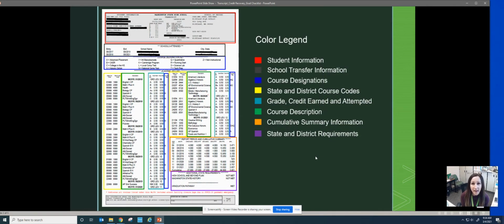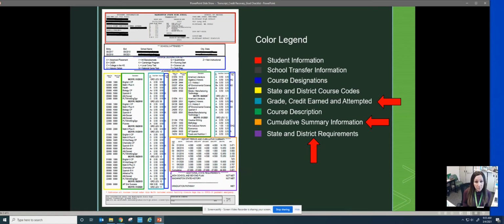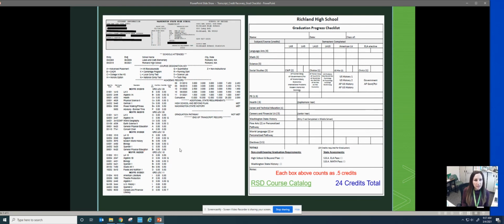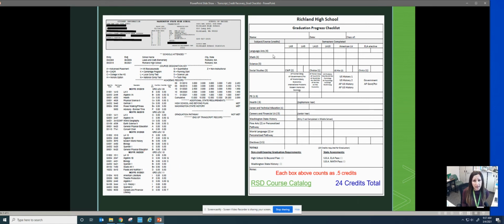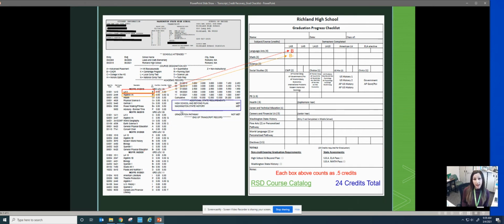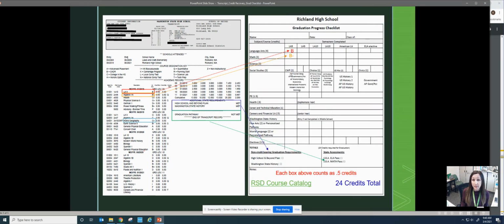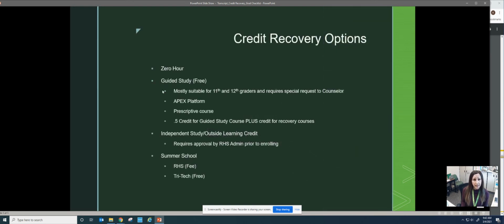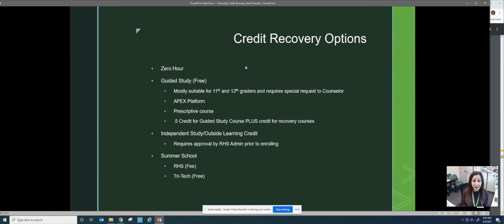Transcripts and Progress Tracking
Learn how to read your transcript, track your graduation progress, and what to do if you fail a course.